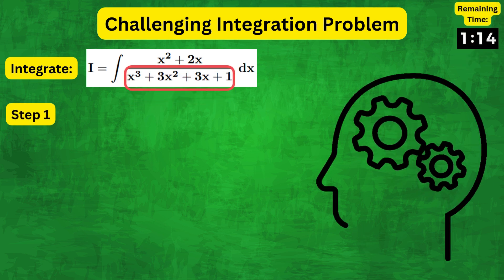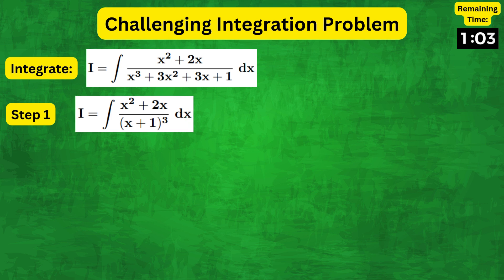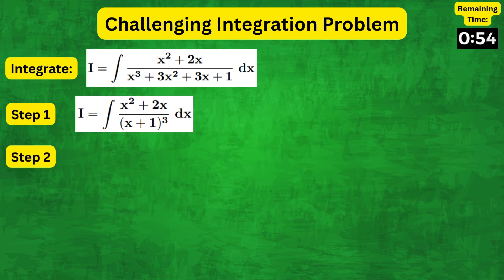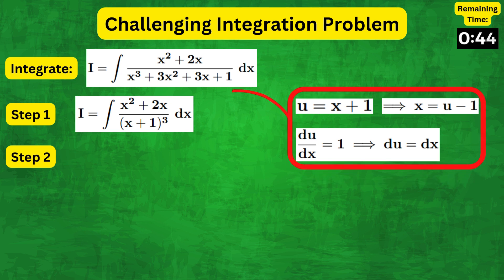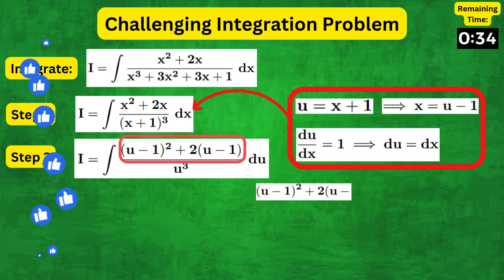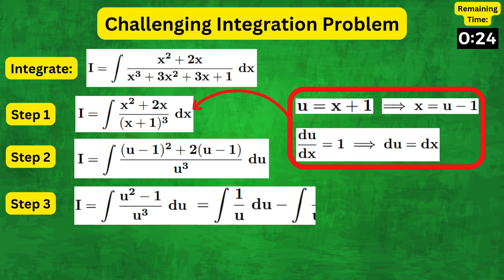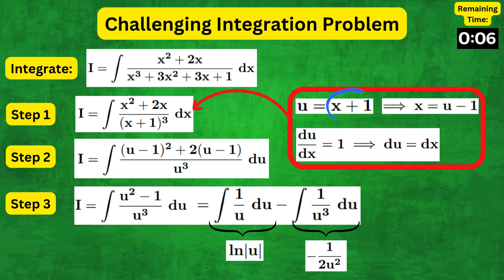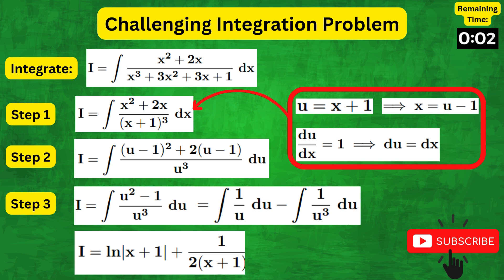Can You Solve THIS Mind-Blowing Calculus Problem in 60 Seconds?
In this Calculus tutorial, a challenging integration problem is solved using integration by substitution!

(This video is about: integration by substitution,integration by substitution method,calculus,integration,integration by partial fractions,partial fractions,partial fractions in integration,indefinite integral,integration by substitution a level maths,u substitution,integral calculus,how to integrate,indefinite integrals u substitution,u substitution integrals,u-substitution calculus,indefinite integration,basic integration rules,integration by parts,calculus 2,integration basics)